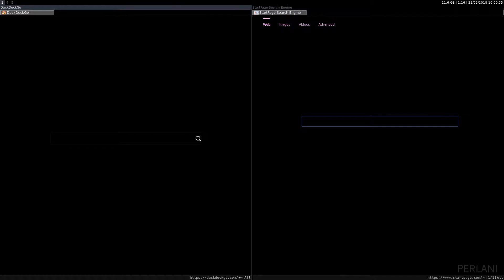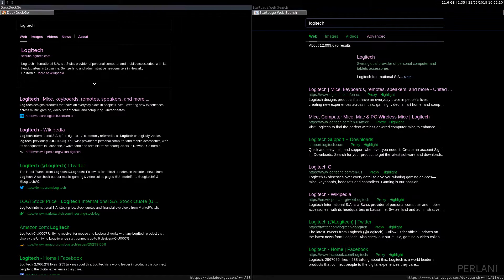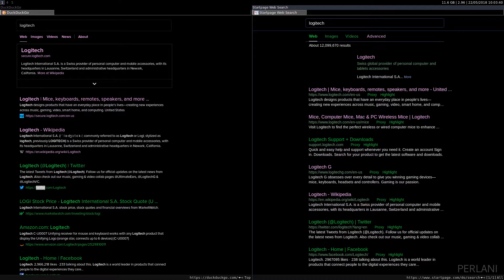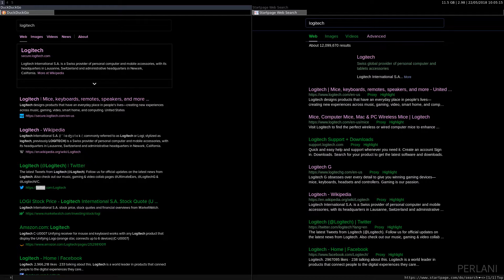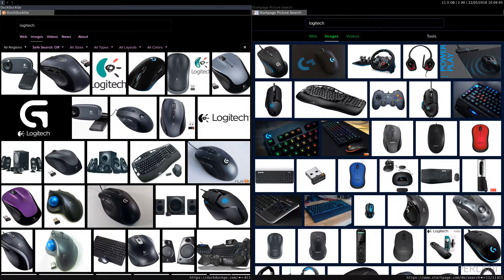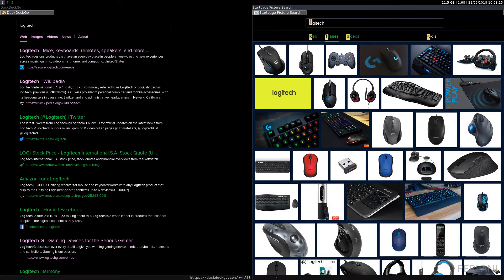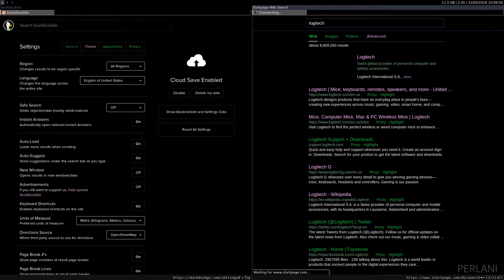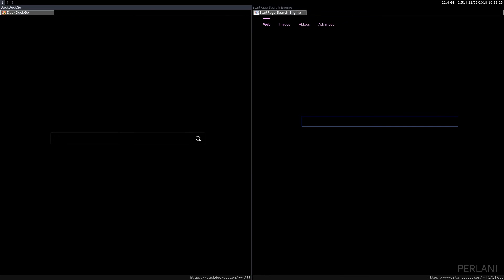Privacy Search: DuckDuckGo vs Startpage (Ixquick)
Comparing two of the most popular privacy oriented search engines: DuckDuckGo and Startpage aka Ixquick.

Description (duckduckgo):
"DuckDuckGo is an Internet privacy company that empowers you to seamlessly take control of your personal information online, without any tradeoffs. With our roots as the search engine that doesn’t track you, we’ve expanded what we do to protect you no matter where the Internet takes you."

Description (startpage):
"Founded in 1998 as Ixquick.com, we later rebranded to Startpage.com."
" Your aggregate search behaviour, in combination with IP addresses or cookies, is used to create extensive personal profiles on you. These profiles are commercialy exploited, and can be stolen, hacked or demanded by governments in (secret) courts."